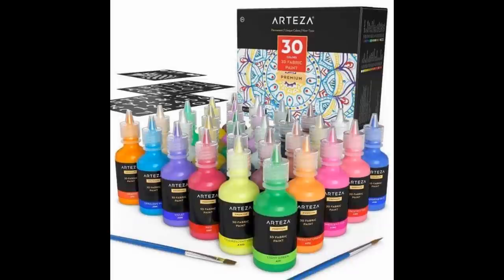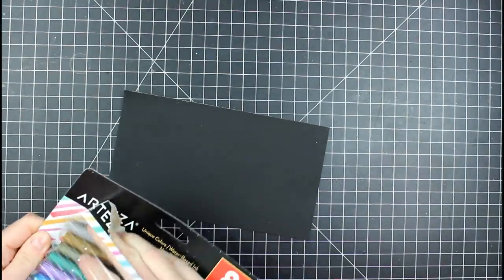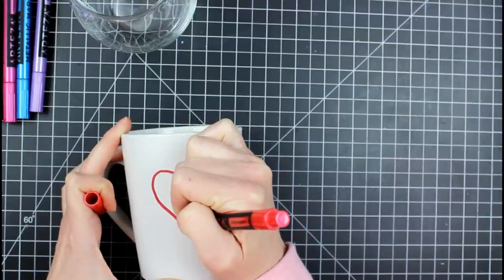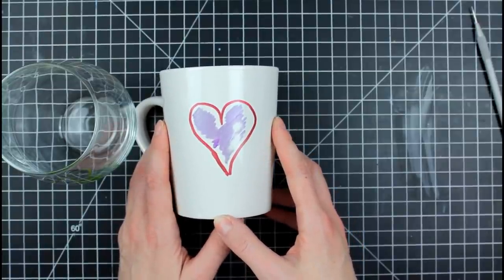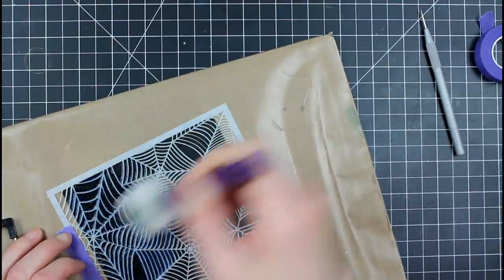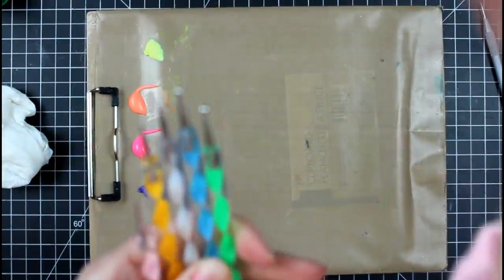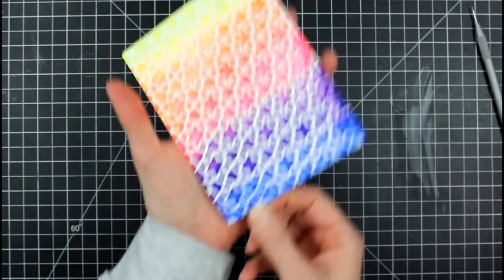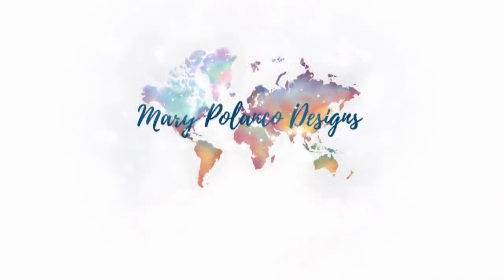Trying Out Fabric Paint For Paper Crafting!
Hello everyone!  I’m sharing how you can use this fabric paint on your paper crafting and why it’s better than some of the products we currently have geared toward our hobby.  Thanks so much for stopping by!
This is not a sponsored video; however, Arteza did send me the products in return for my honest review.

Stonehenge Black Watercolor Cardstock:
Canson XL Watercolor Pad, 9"X12

RECORDING SETUP:
Camera Mount- Arkon Pro Phone/Camera Stand:
Lighting:
Emart 60 LED Table Top Studio Light Lamps (2 count)
Softbox Photo Lighting Kit 800W (2 count)
Microphone:
Yeti Blue Microphone: